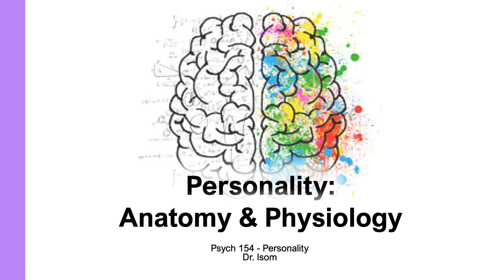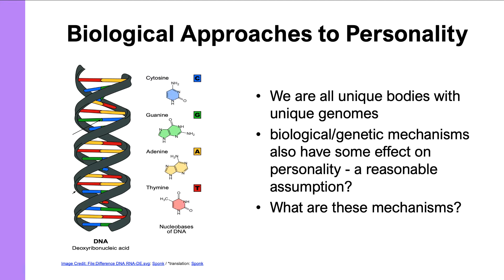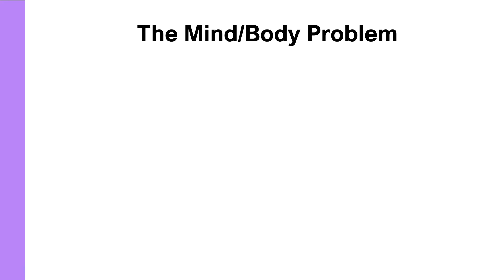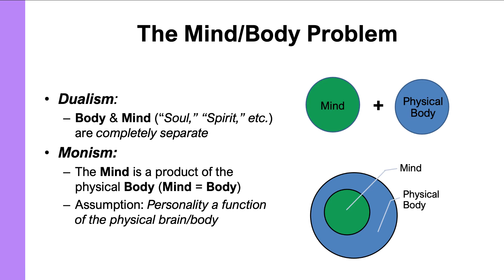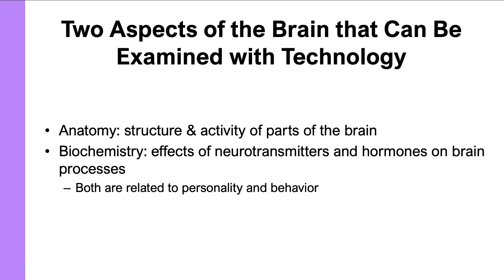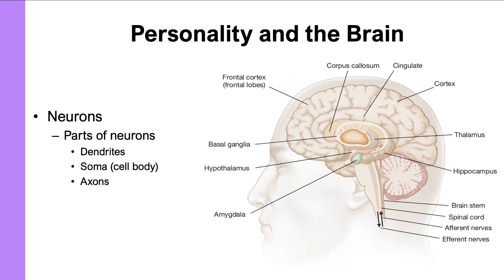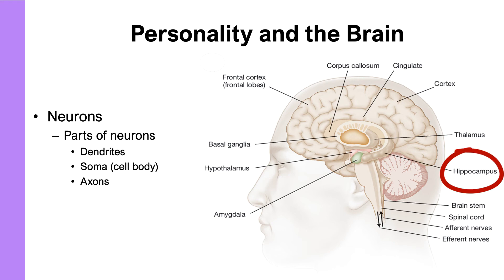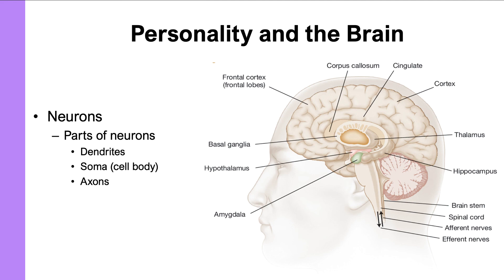Introduction to the Anatomy and Physiology of Personality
Part one of the lecture on the Anatomy & Physiology of Personality